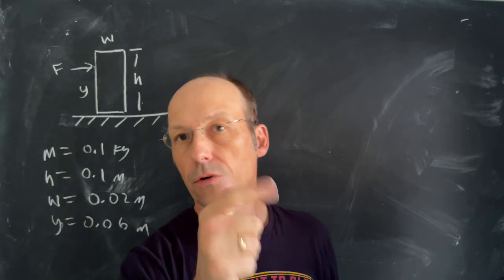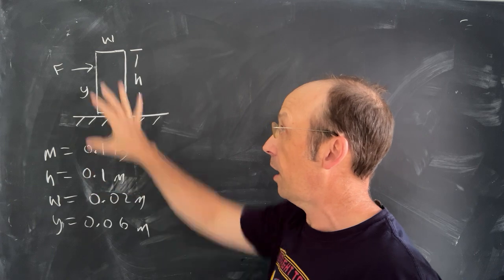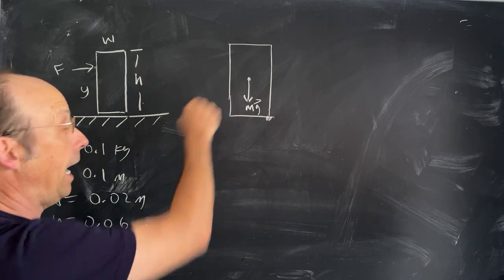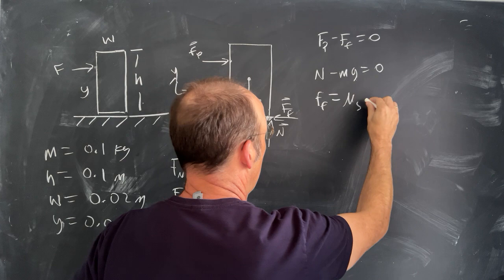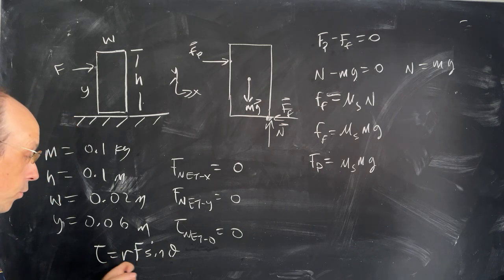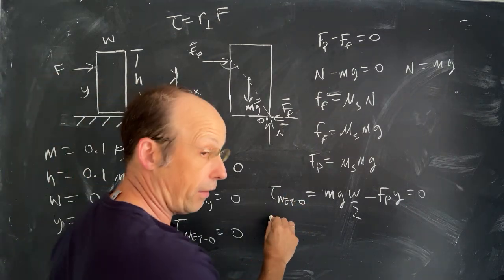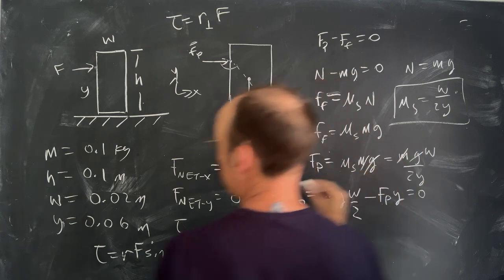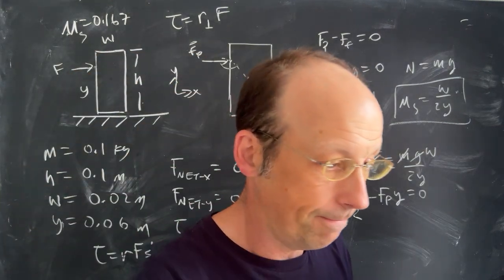Physics Problem: Torque and Friction for a Tipping or Sliding Block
A block is 0.1 meters tall and 0.02 meters wide.  A horizontal force is applied to the block a distance of 0.06 meters above the floor.  What is the coefficient of friction between the block and floor?